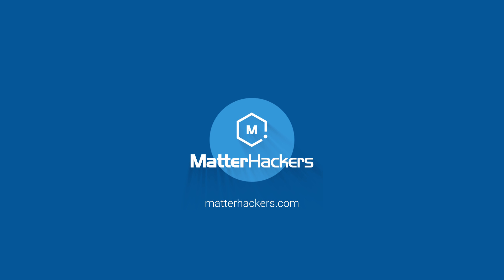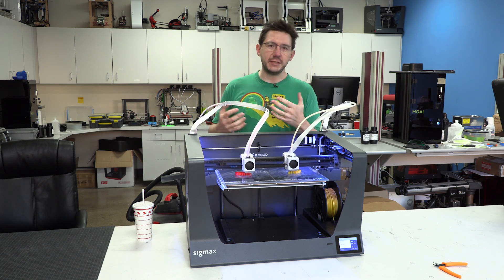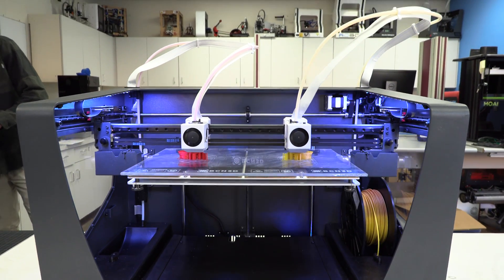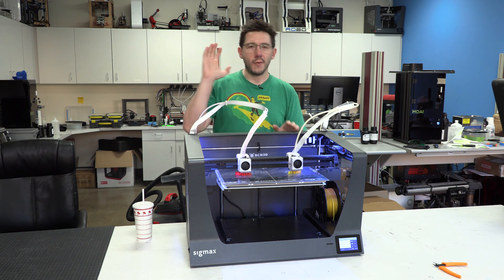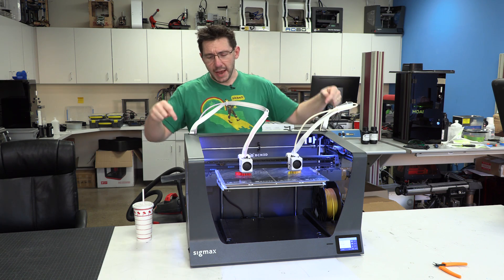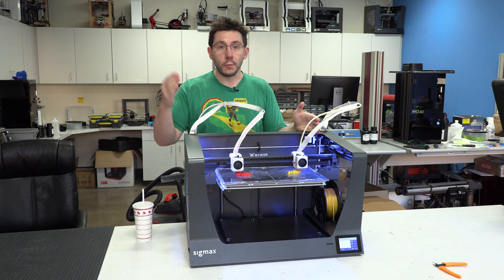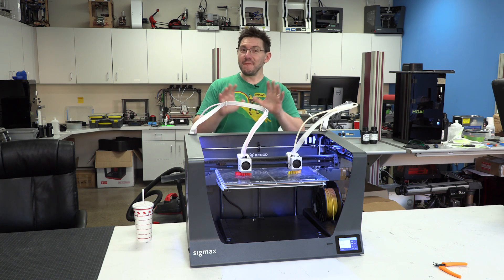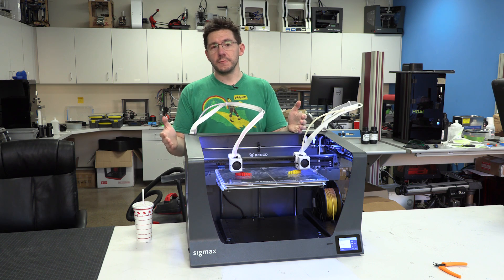Previewing the BCN3D SigmaX 3D Printer at Matterhackers, Duplication, Mirroring, Bondtech!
Find the BCN3D SigmaX at Matterhackers

While visiting Matterhackers I had the opportunity to play with the new BCN3D SigmaX 3d printer. It's a formidable beast of a machine, with it's double-width build plate, Bondtech extruders, and some great software features such as duplication mode and mirror mode.

PLUS, right before this, Dave took me to In-N-Out and it was tasty.

Matterhackers helps the channel, show them some love

++ Bitcoin: 1L4D7HZ198DHfYyfcKim11cPV1pSvkBzQA
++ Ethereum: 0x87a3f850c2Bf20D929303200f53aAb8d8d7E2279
++ Litecoin: LeMZvR4WUCngynZ4D8h2BDUQdqS1GdBwK2

509 NE 165th st
Shoreline, WA 98155
USA